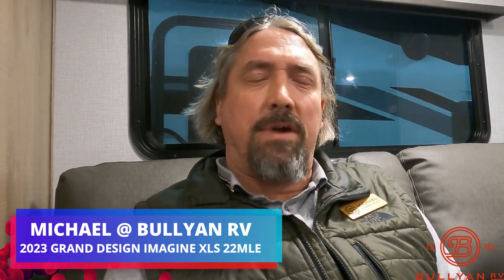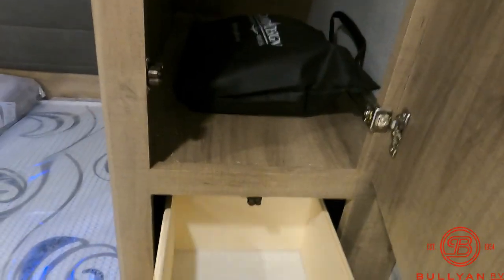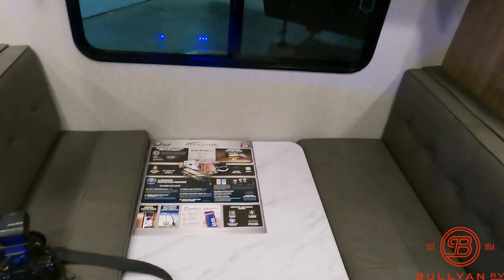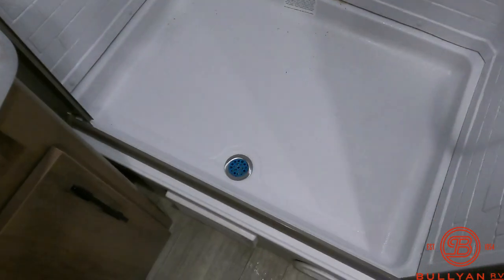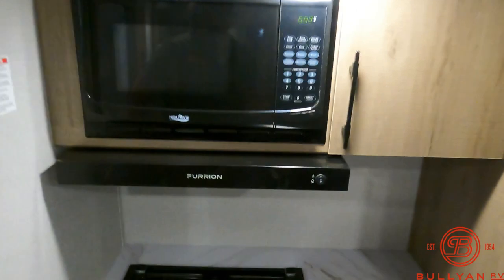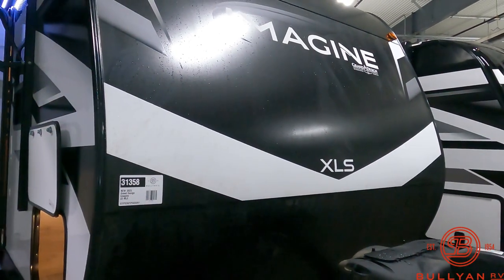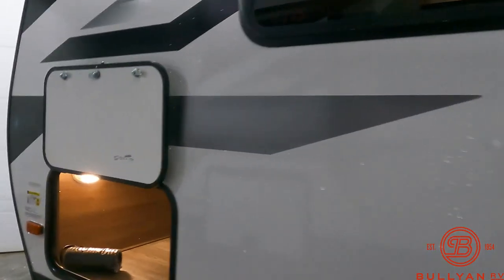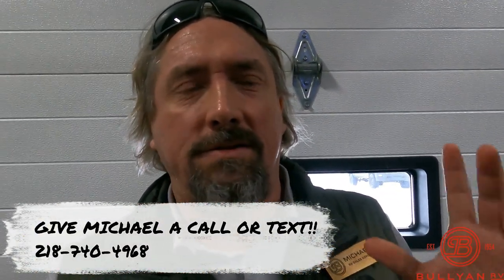2023 Grand Design Imagine XLS 22MLE New Couples Coach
▶ Check out this brand new 2023 Grand Design Luxury Travel Trailer. It is a perfect size couples coach for a small family or couple!

Weights & Lengths:
▶ Sleeps: 3
▶ Slides: 1
▶ Length: 26ft 1in
▶ Ext Height: 10ft 10in
▶ Int Height: 6ft 6in
▶ Hitch Weight: 490lbs
▶ Gross Weight: 6995lbs
▶ Dry Weight: 5176lbs
▶ Fresh Water Capacity: 43gals
▶ Grey Water Capacity: 45gals
▶ Black Water Capacity: 37gals
▶ Number of Awnings: 1
▶ LP Tank Capacity: 20lbs
▶ Awning Info: 18' Electric w/LED Light
▶ Number of LP Tanks: 2

00:00 Introduction: 2023 Grand Design Imagine XLS 22MLE
01:00 Bedroom/Living Room
02:45 Kitchen/Bathroom
04:50 Exterior
06:45 Call Mike for Details!